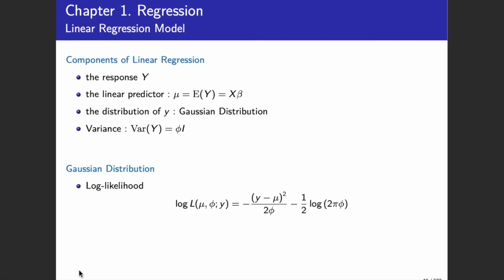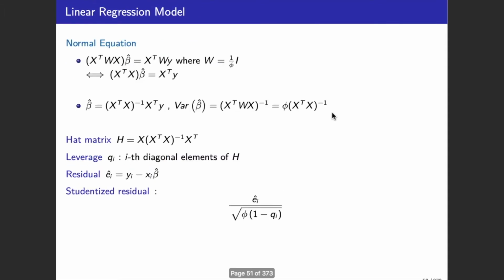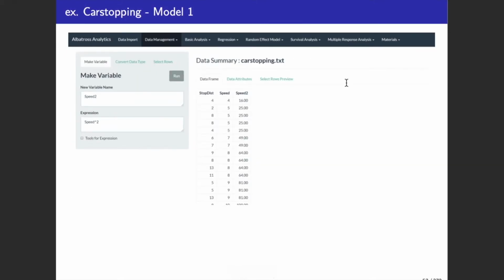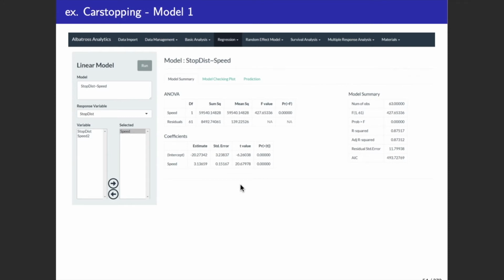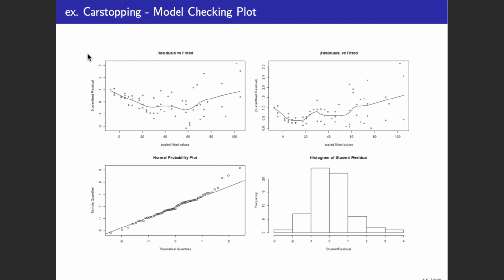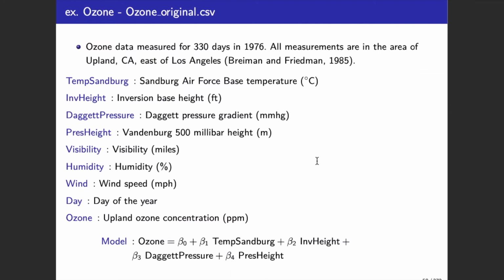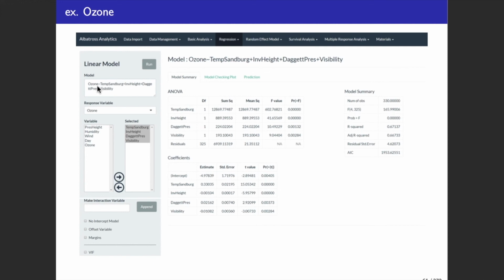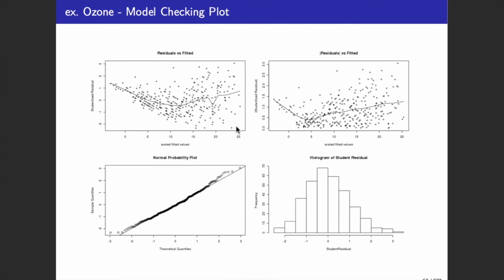IDESKRIPSI​ Episode 3 : Knowing Regression Better Using Albatross Analytics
Hallo Mahasiswa semester akhir.
Episode 3  membahas bagaimana dasar regresi dan aplikasi menggunakan Albatross Analytics. Untuk studi kasus menggunakan dataset Car Stopping (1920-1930), dan Ozone (1976). Video ini merupakan bahan ajar di Department of Statistika, Seoul National University (SNU),Korea Selatan.